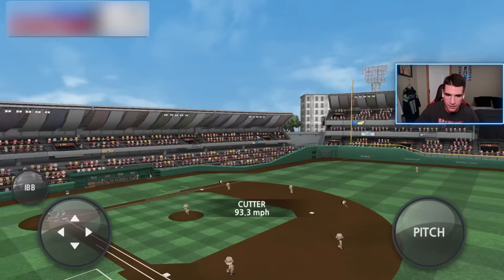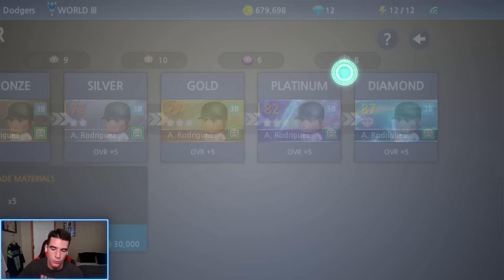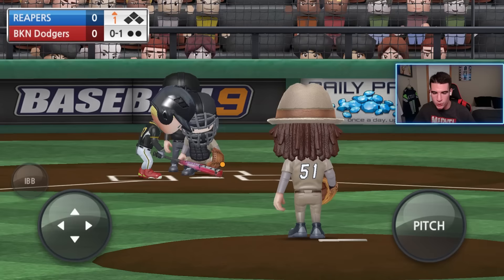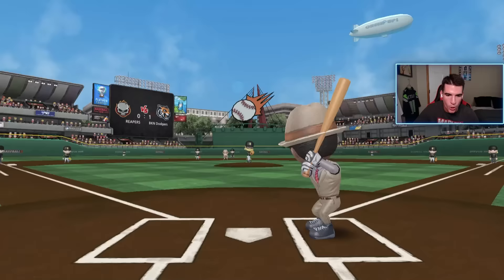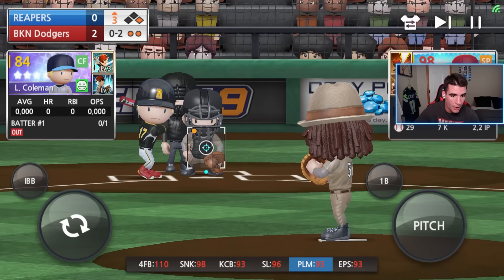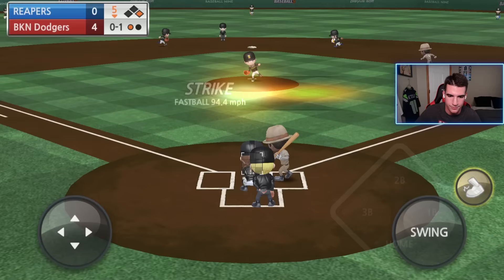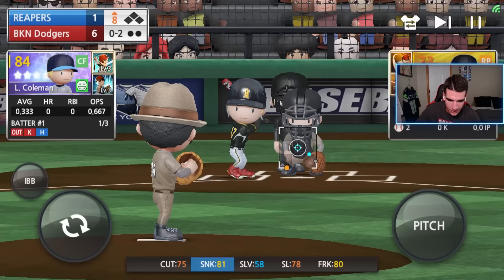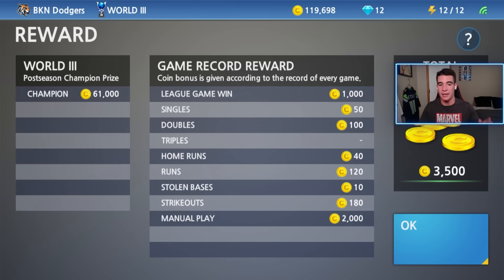WORLD LEAGUE DEBUT & DIAMOND BARRY BONDS! - Baseball 9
Making my World League debut and upgrading Barry Bonds to a diamond on Baseball 9! Hope you all enjoy!

Schedule -
Uploads: 6 PM ET
Live streams: TBD
MLB 9 Innings live streams: Monday @ 7 PM ET